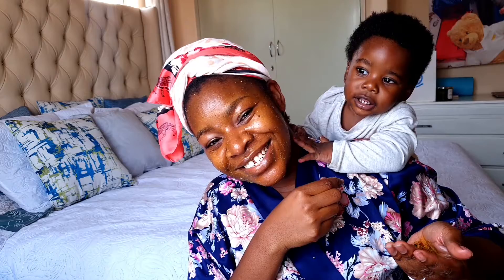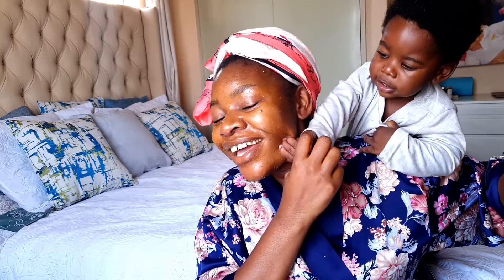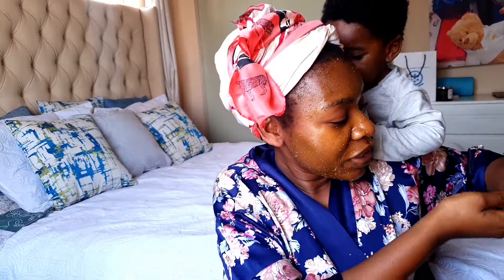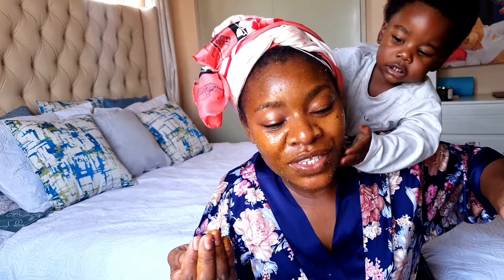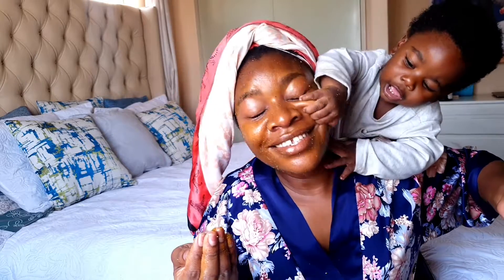DIY HOMEMADE FACE SCRUB/ affordable skincare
Hello everybody. so I thought I'd share the easiest skincare method that I do every now and then. you can make this with readily available ingredients from your kitchen and you'll be glowing in no time at all. this actually works.

Ingredients
1. Sugar
2. Coffee
3. Turmeric
4. Olive oil or coconut oil

Method

Mix everything in equal proportions and scrub your face with the mixture. wash off with your daily soap or face wash.